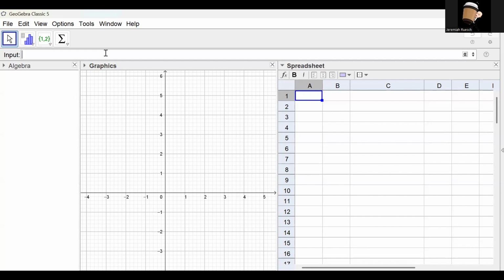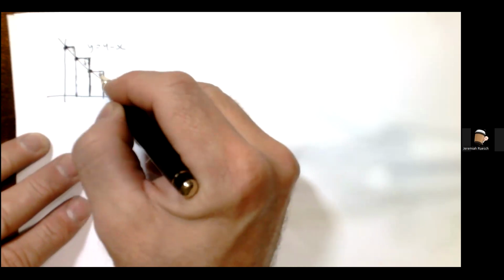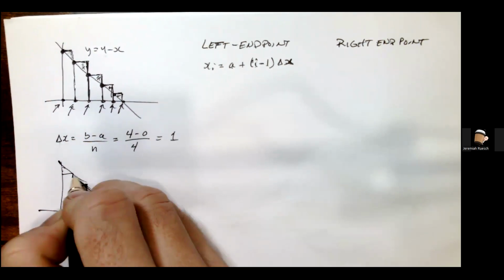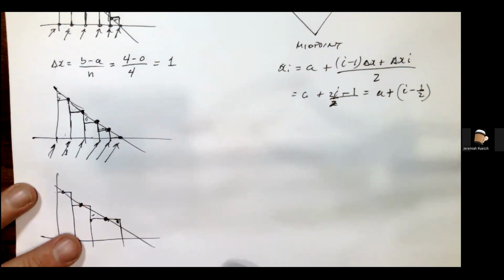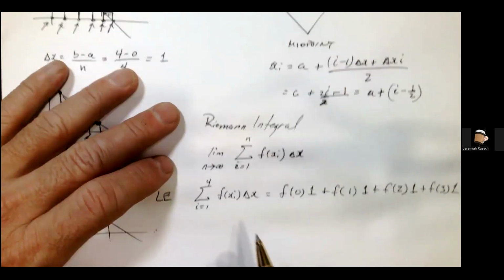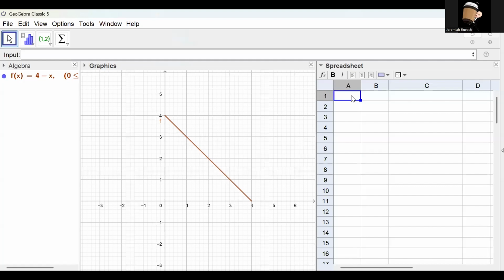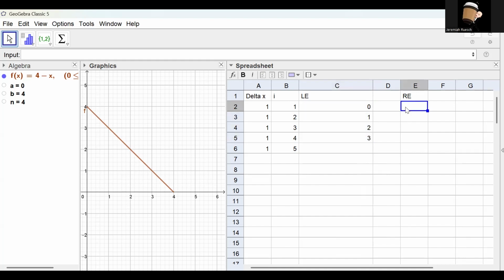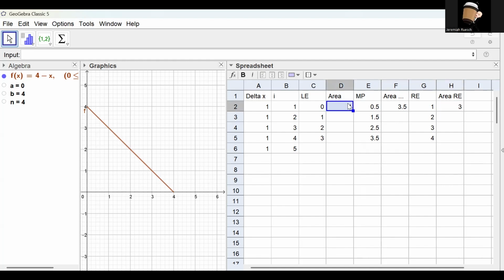MATH 220 Week 1 Lesson 2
A remake of an in class video for creating the Riemann sum for y(x)=4-x over the domain [0,4], where n (the number of equal base sized rectangles) is also 4. We use GeoGebra and its spreadsheet capabilities to process the finite sum.